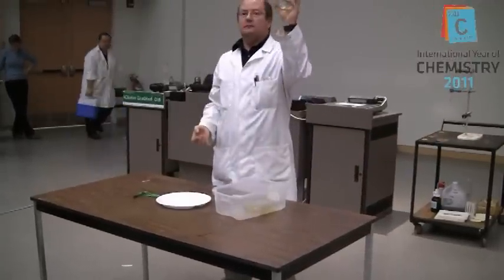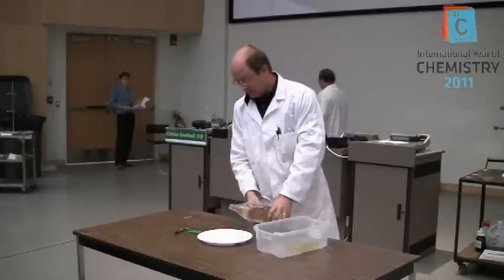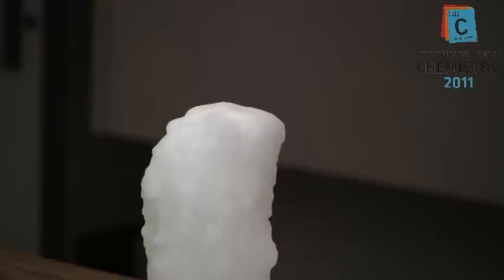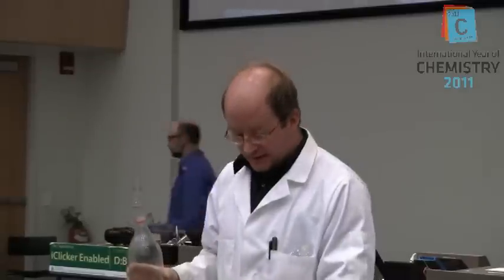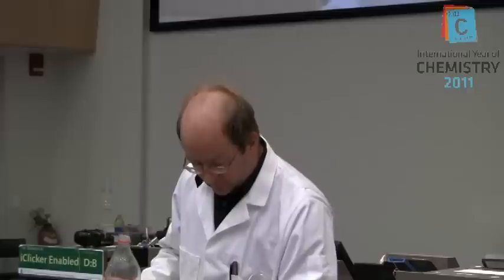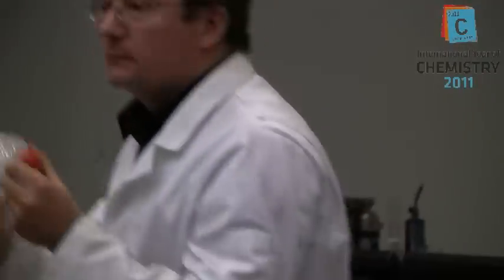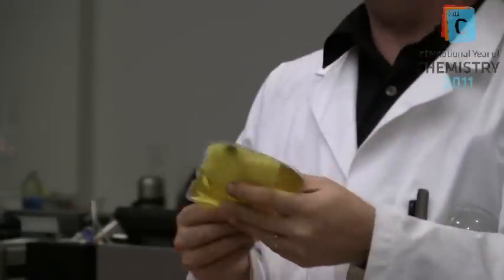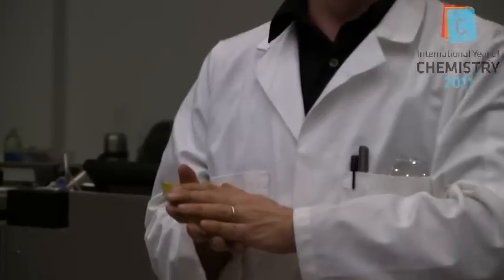IYC2011 - 12 - supersaturated.mpg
Roy Jensen (MacEwan University) explores the properties of a supersaturated sodium acetate solution.